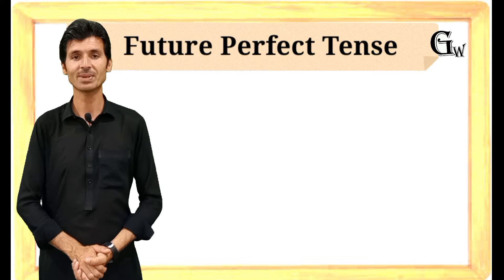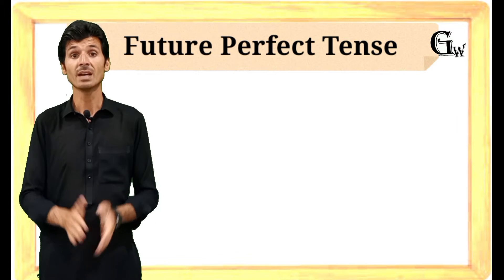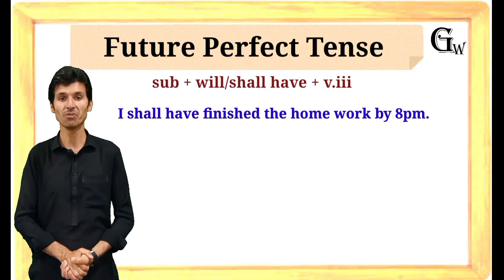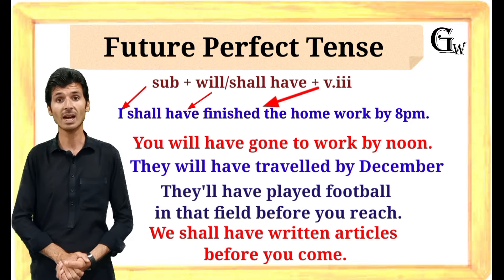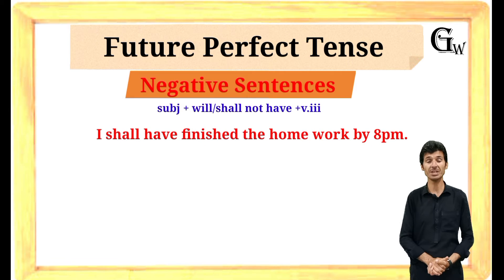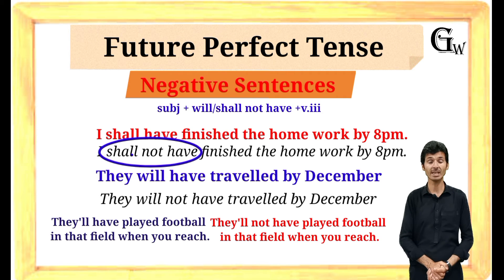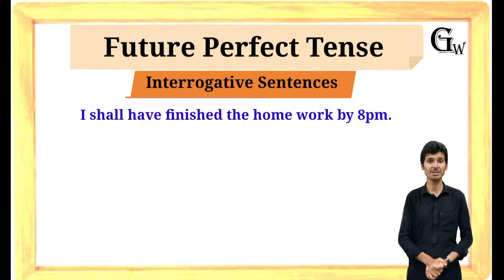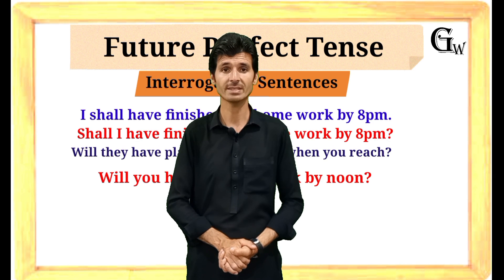Future Perfect Tense | Structure of Future Perfect Tense | with wakil